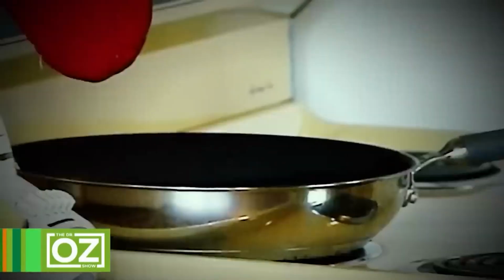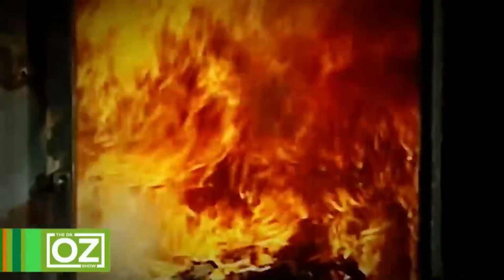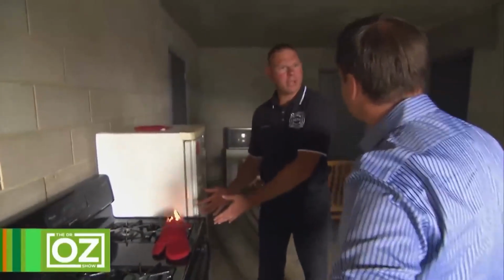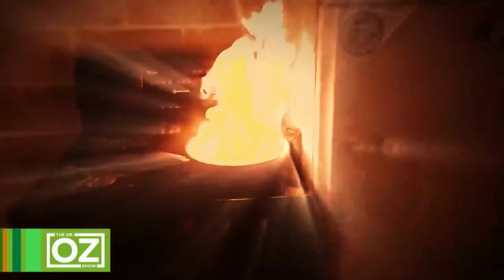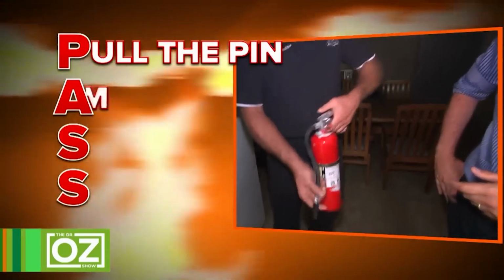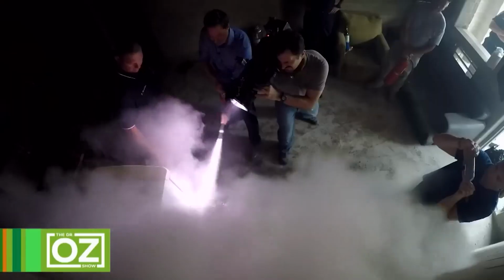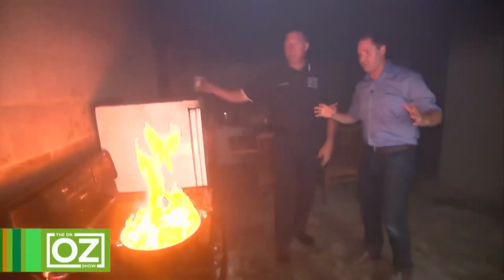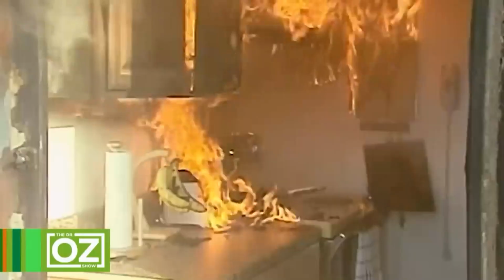Kitchen Fires: Life-Saving Tips You Need to Know | Oz Wellness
Kitchen fires can escalate in seconds, turning a simple meal prep into a dangerous disaster. In this video, Dr. Oz reveals essential tips to safely handle a kitchen fire and protect your loved ones. Learn how to act fast, prevent common fire hazards, and use life-saving techniques that everyone should know. Don’t miss this crucial guide to keeping your home and family safe!